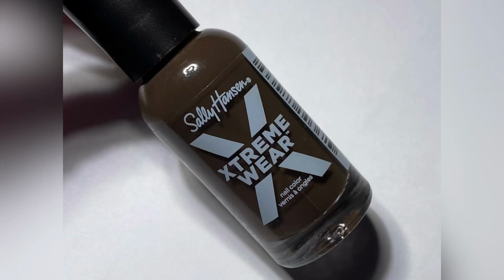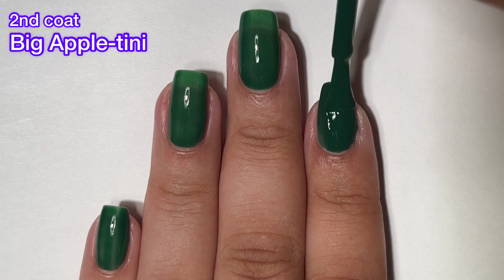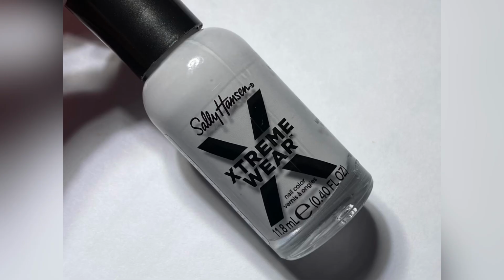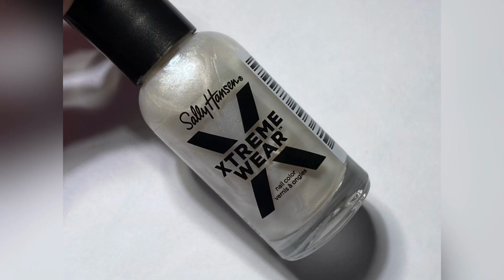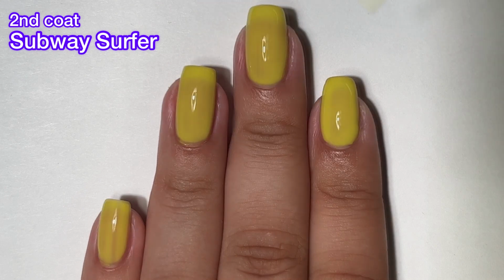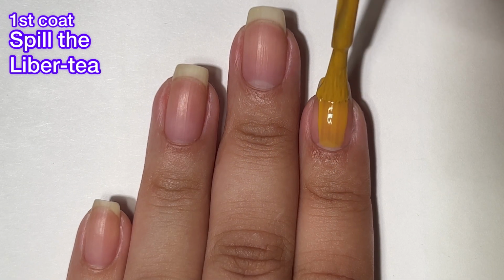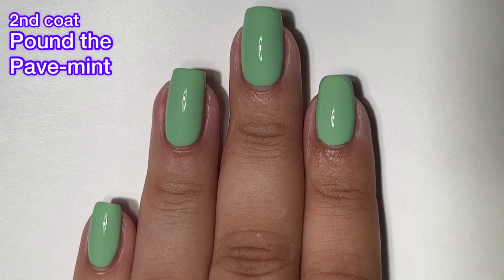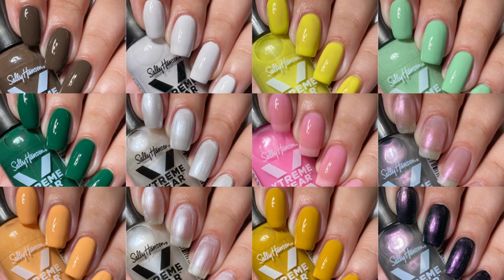Sally Hansen Xtreme Wear Concrete Jungle Collection - Janixa - Nail Lacquer Therapy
Sally Hansen Xtreme Wear Concrete Jungle Collection is here! I bought this collection at Walgreens,

Polishes mentioned in this video:

City of Gleams
Top of the Frock
City That Never Peach
Spill the Liber-Tea
Subway Surfer
Pound the Pave-mint
Big Apple-tini
Central Bark
Ice Cream Coney
Uptown Pearls

Hello! My name is Janixa and I'm a happily married mom of twins from the Chicago suburbs. I found a true passion in nail polish and I love sharing it with others. I call the time that I paint my nails my therapy time because of how calming it is when anxiety takes over. Hence my username on Instagram @naillacquertherapy! (Go give me a follow!)